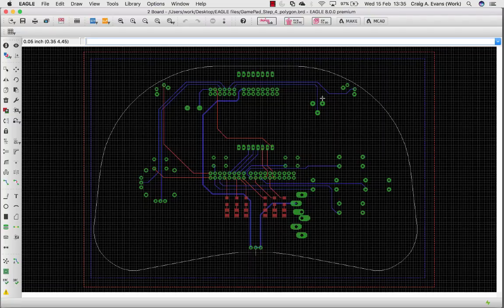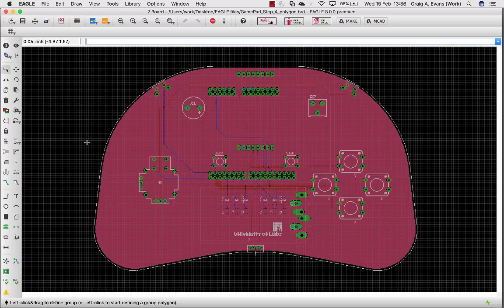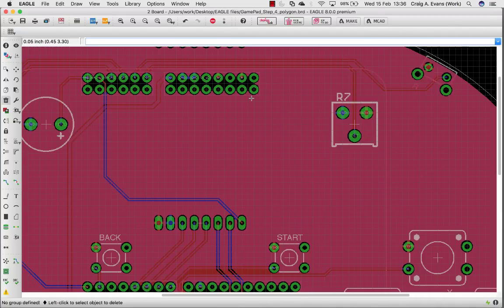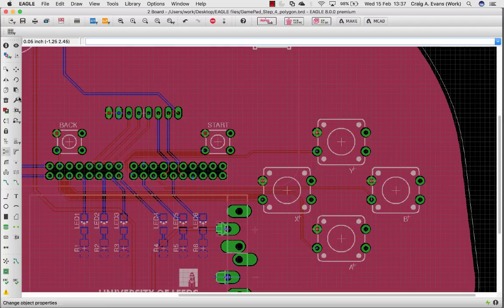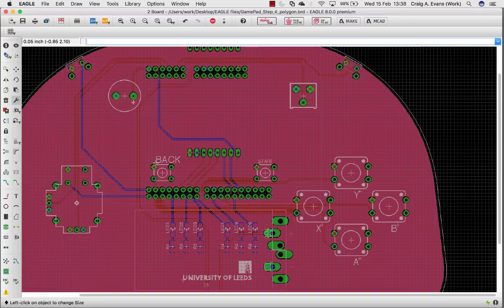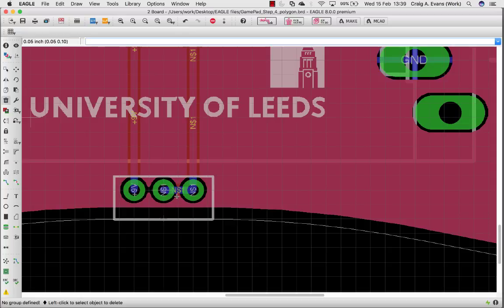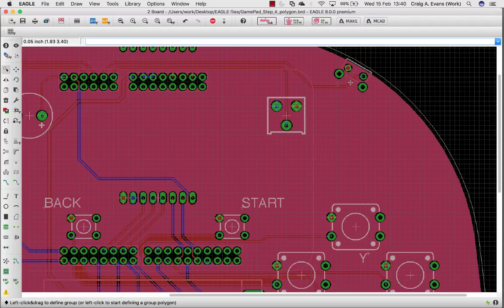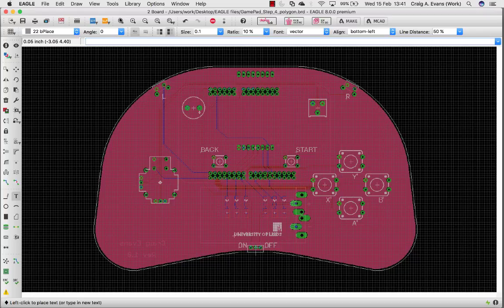EAGLE 106 - Ident